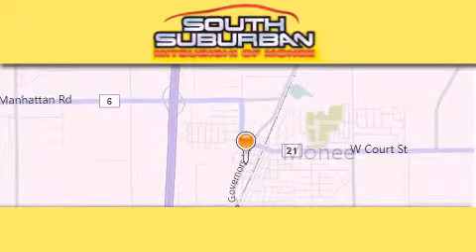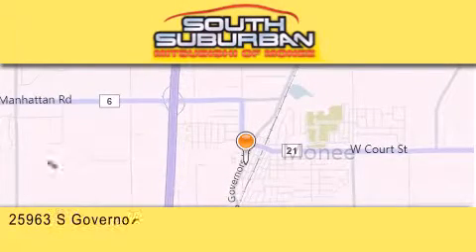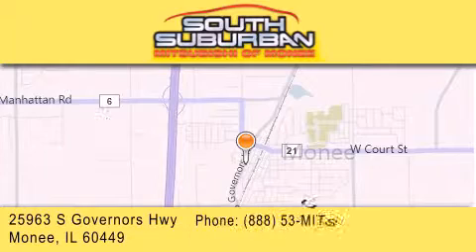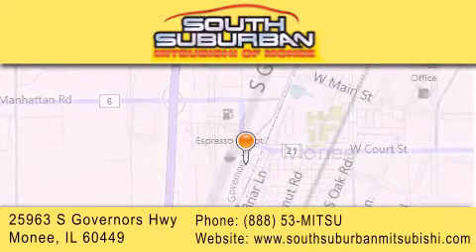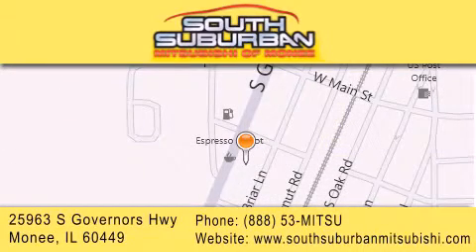2012 Mitsubishi Galant Tinley Park IL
Year : 2012
 Make : Mitsubishi
 Model : Galant
 Engine : 2.4L
 Trans . : Automatic
 Exterior : Quick Silver Pearl
 Miles : 4
 Interior : Black
 Stock : M2285

 25963 S. Governors Hwy

 2012 Mitsubishi Galant Monee IL